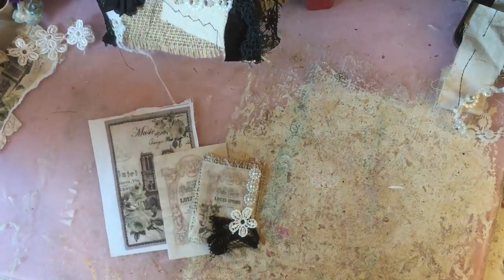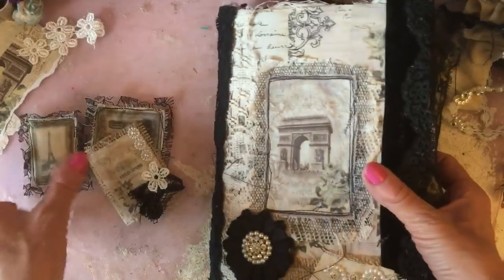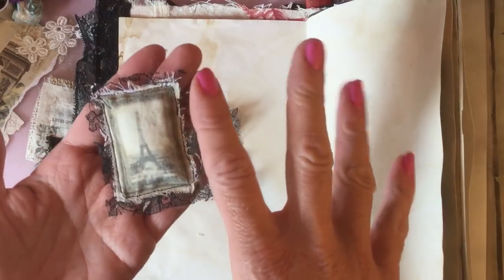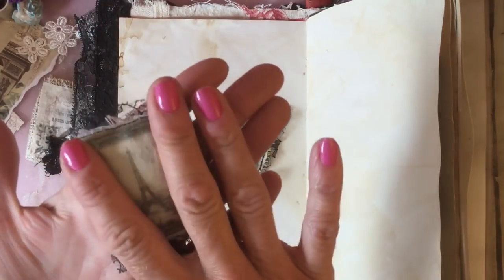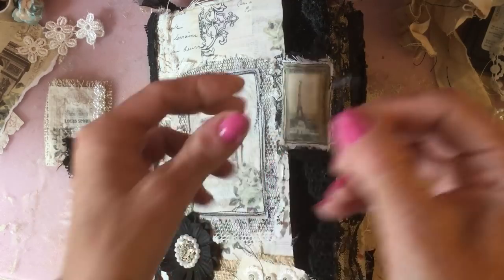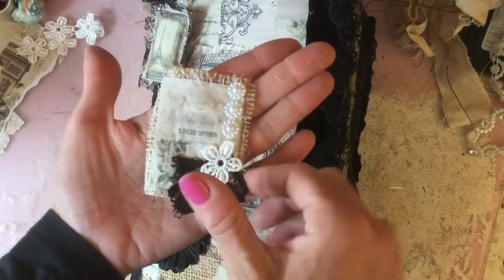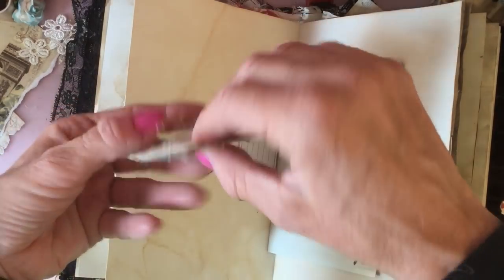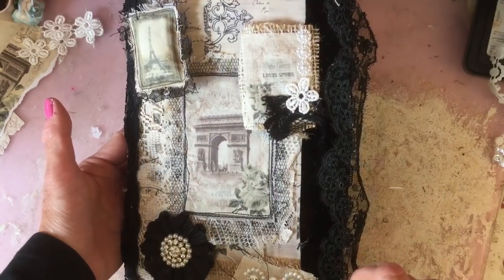Printed Fabric Embellishments - Hanging Puffed Pillow - Ideas for Using Your Printed Fabric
Printed Fabric Embellishments Ideas

Hello lovely ladies - so we've made our gorgeous paper/fabric and printed our lovely images. now what to do with them?? I must admit that at first, despite absolutely loving the fabric, I did wonder what I was going to make with it. These are just a handful of ideas, I'm sure you probably have many amazing ideas of your own, but thought I would just share a few things that I had come up with. Super loving my little pillow, hope you love it too. Thank you so much for tuning it, and supporting my channel, I really appreciate it. Thank you, Tina x